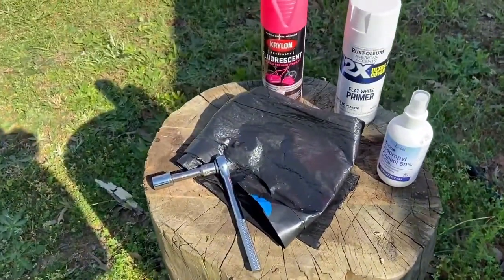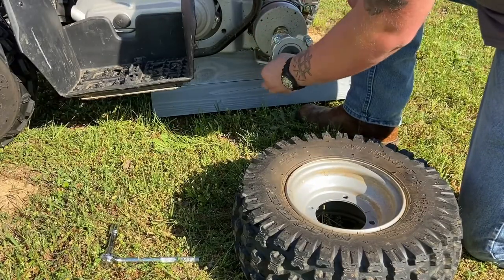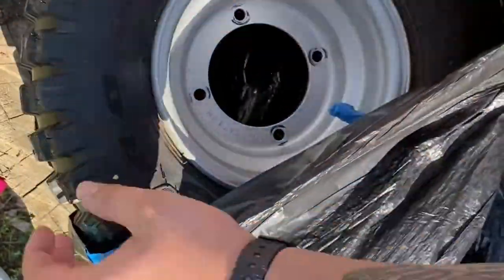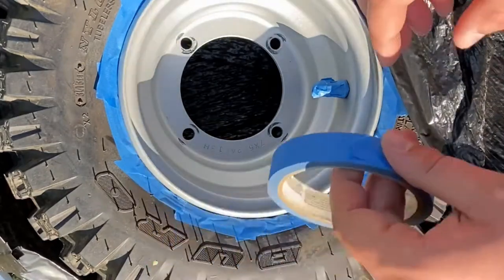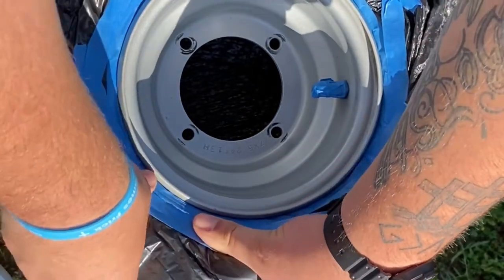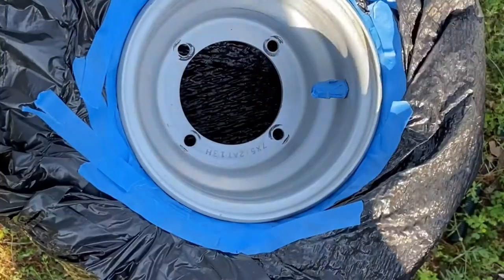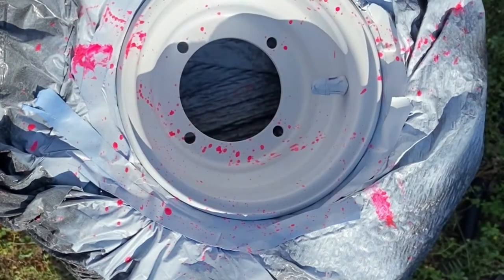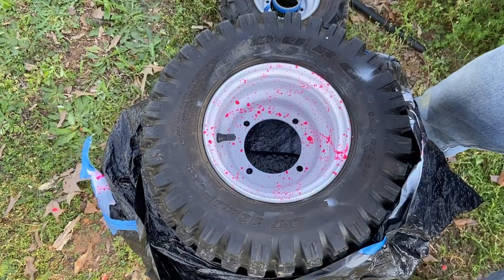How to SPLATTER PAINT rims